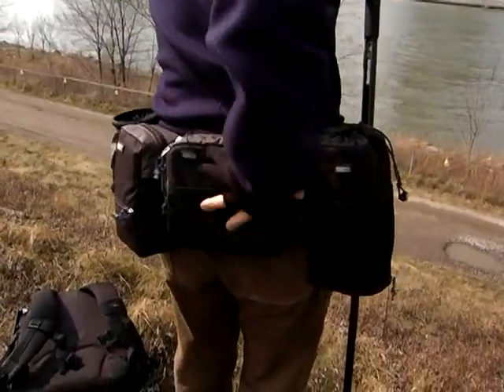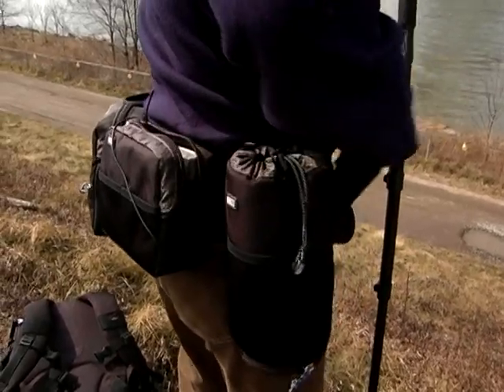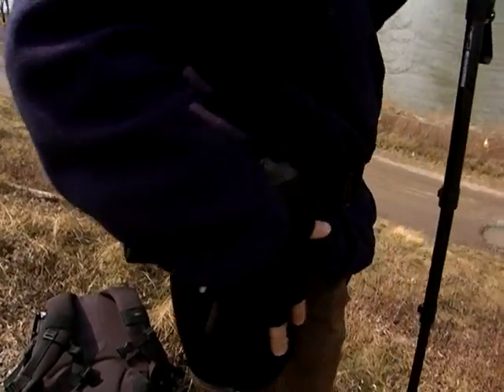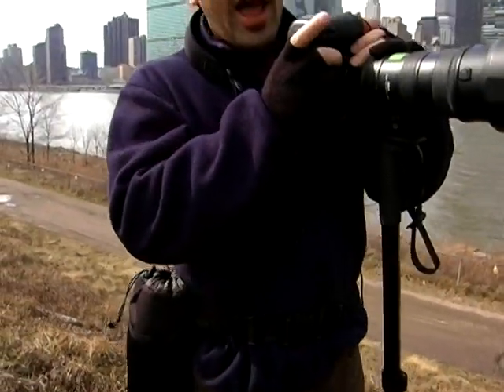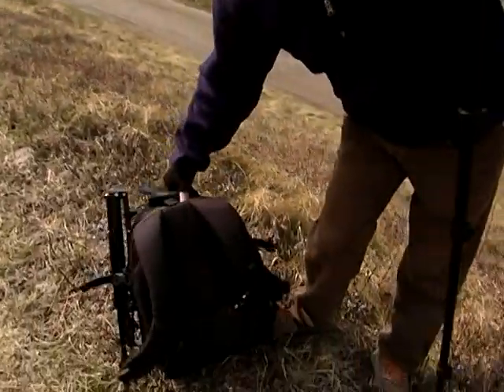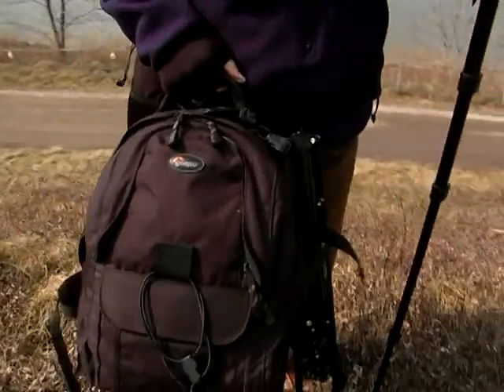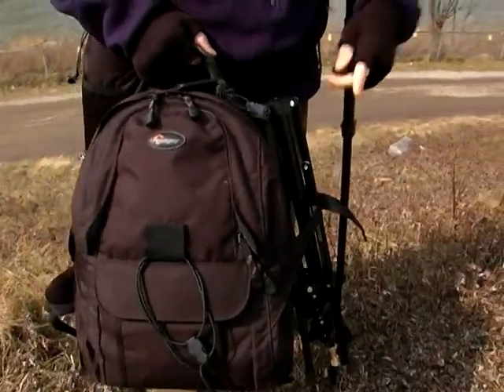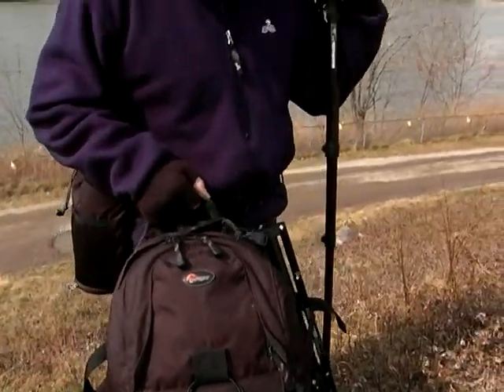Outdoor Photography : Remote Areas & Outdoor Photography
Photographing in remote locations increases the need for portable camera gear. Learn how to shoot photographs at remote locations from a professional photographer in this free photography video.

Bio: Michael Seto has been taking pictures for 25 years and works as a freelance photographer in NYC  in a number of commercial imagery disciplines.
Filmmaker: Buccola Richard